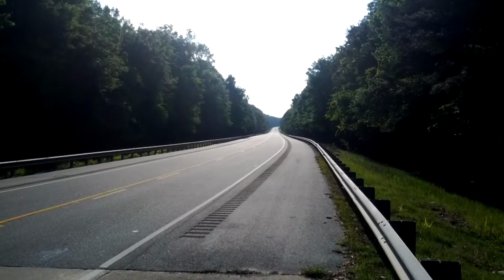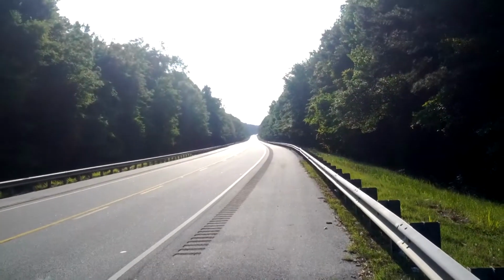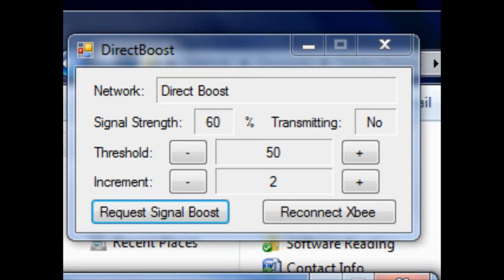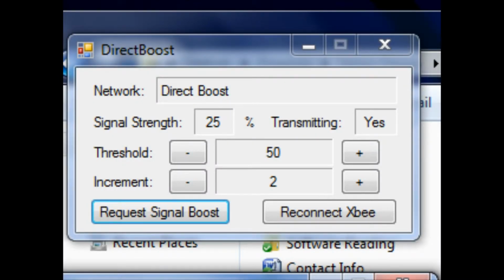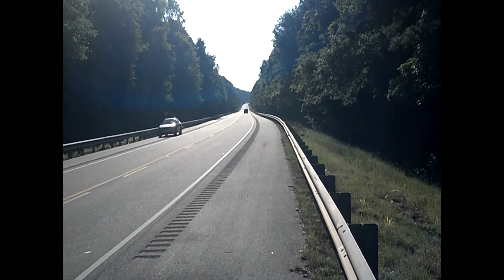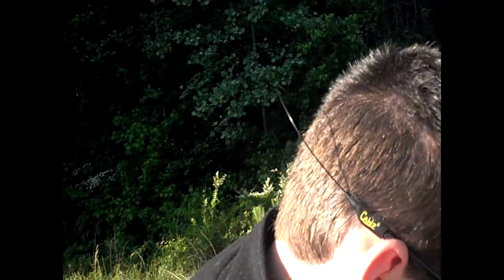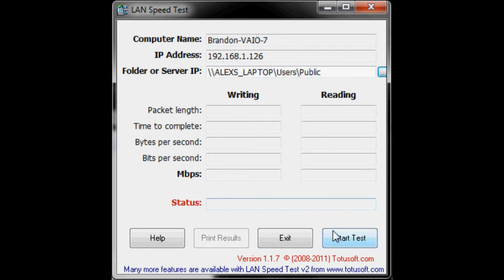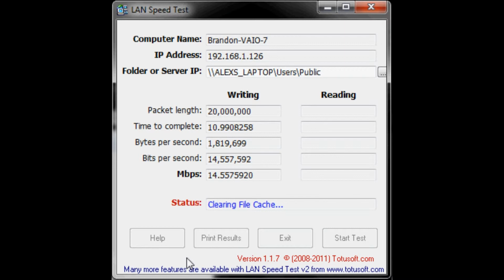Senior Design Cycle 2 - DirectBoost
The final video of our Senior Design Project. We test the Wi-Fi Range, the signal finding algorithm, and the speed at our goal distance. This video was shown during our final Senior Design presentation.